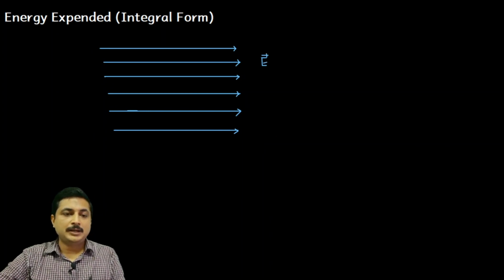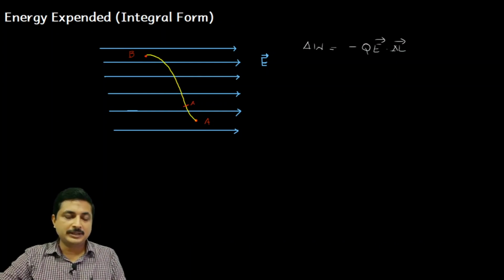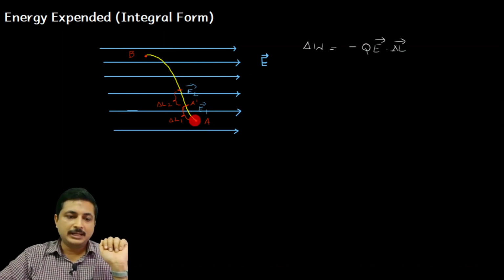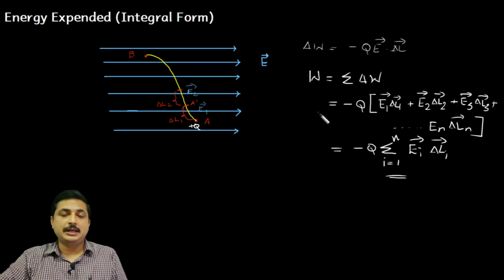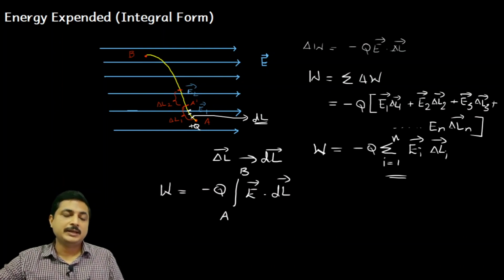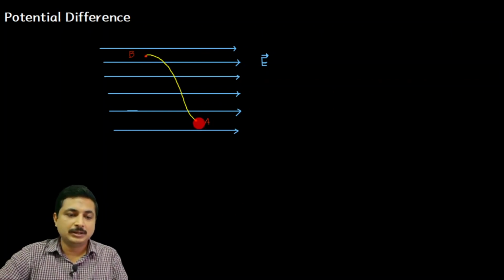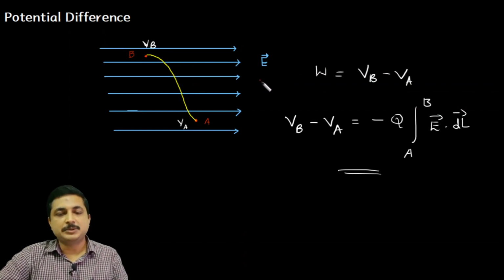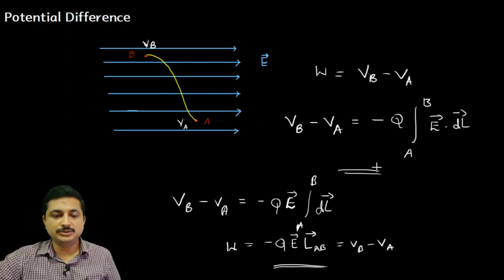Line Integral of Electric Field and the Potential Difference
A line integral is like many other integrals which appear in advanced analysis, including the surface integral appearing in Gauss’s law. It tells us to choose a path, break it up into a large number of very small segments, multiply the component of the ﬁeld along each segment by the length of the segment, and then add the results for all the segments. This is a summation, of course, and the integral is obtained exactly only when the number of segments becomes inﬁnite.